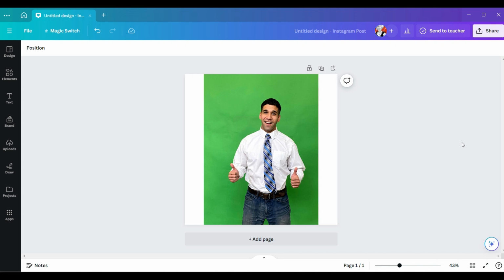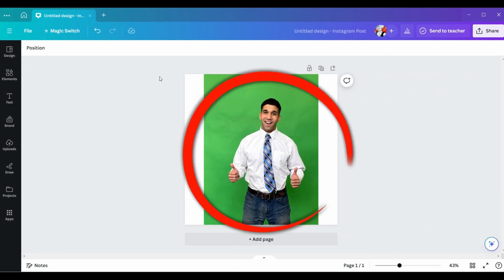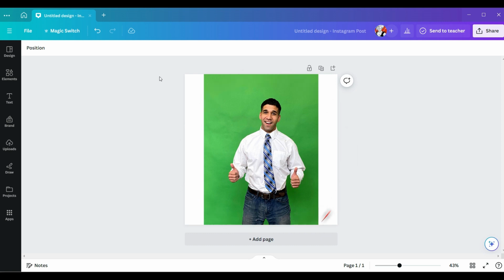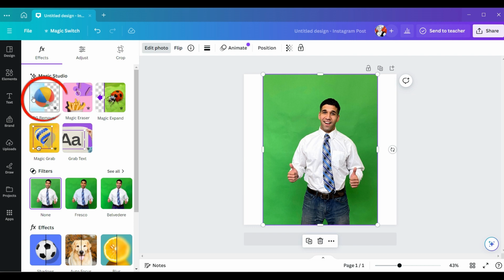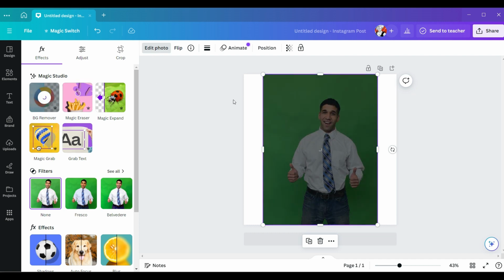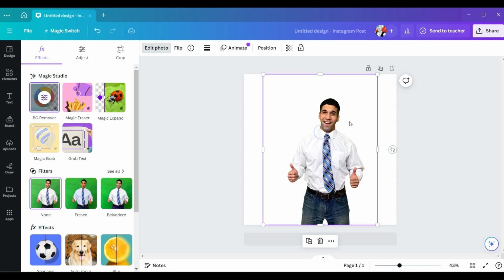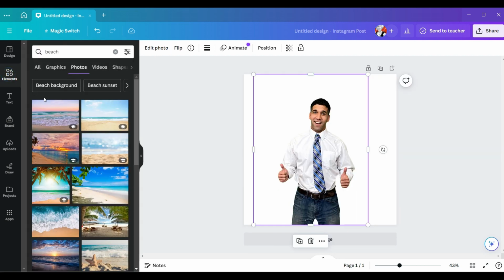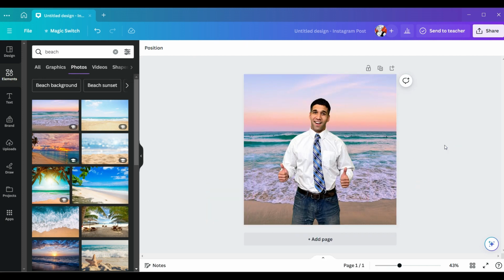How to Remove Green Screen in Canva (2024) | Canva Background Remover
Confused about canva background remover? This video explains the exact steps on how to Remove Green Screen in Canva on pc. Ditch the green, keep the dream! Master green screen magic in Canva with this quick & easy tutorial. Learn how to:
-Remove that green screen like a pro (no fancy software needed!)
-Add epic new backgrounds (photos or videos!)
-Transform your videos & images for social media, presentations, and more!
No green thumb required!  Get ready to wow your audience with stunning visuals. Click now and level up your Canva game!